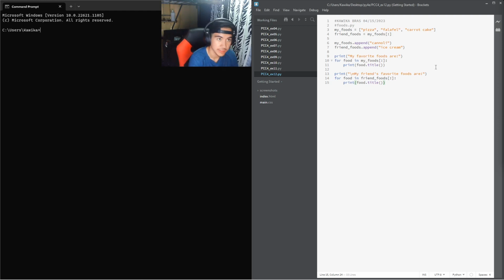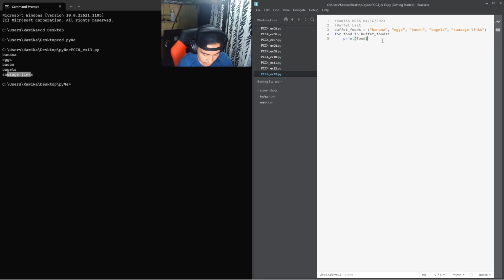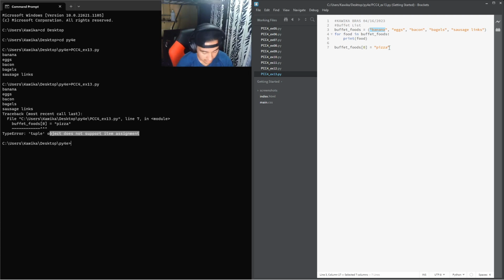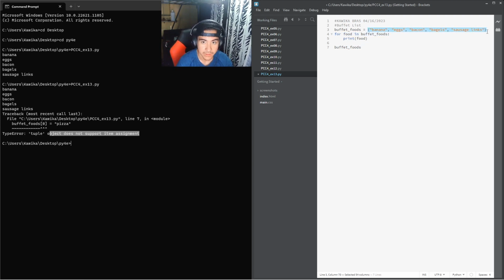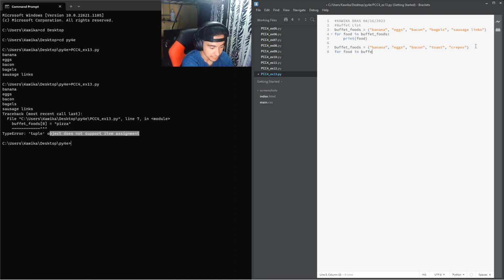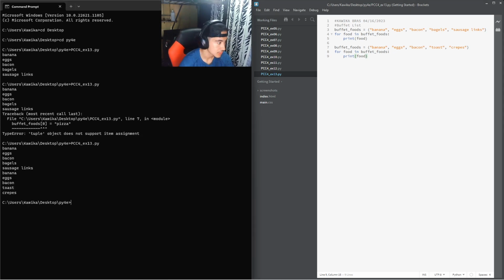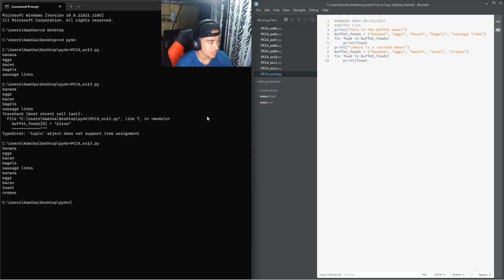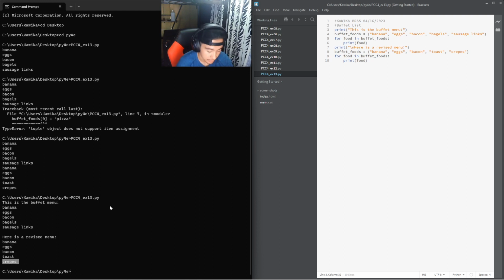Learn Python With Me: What are Tuples? (And How to Use Them)